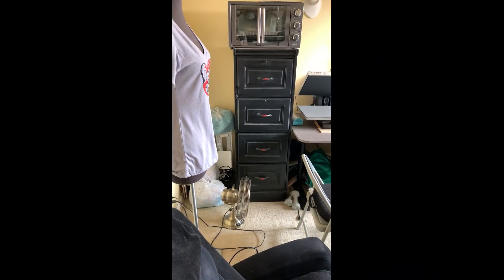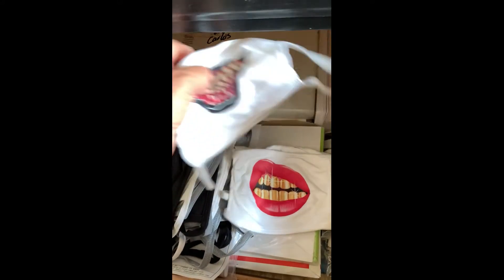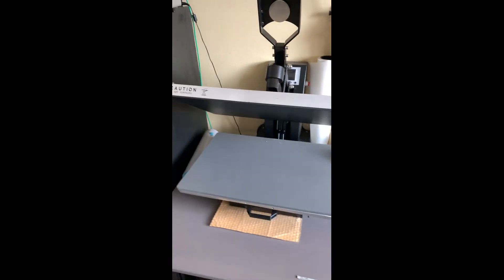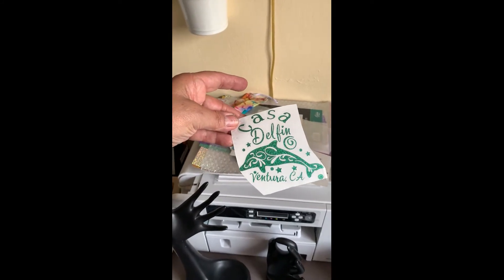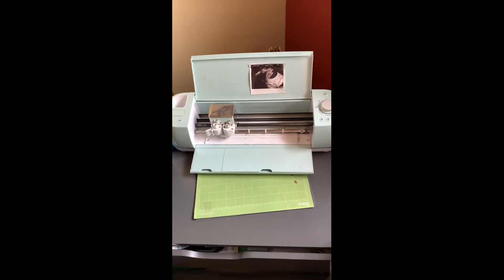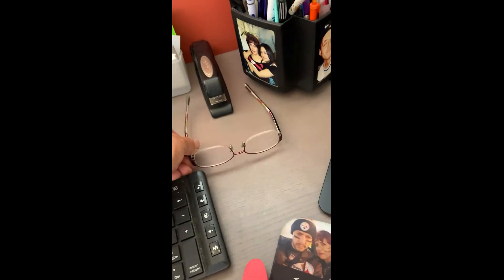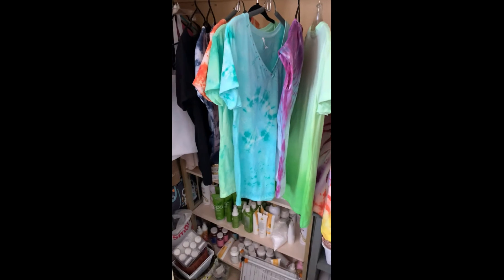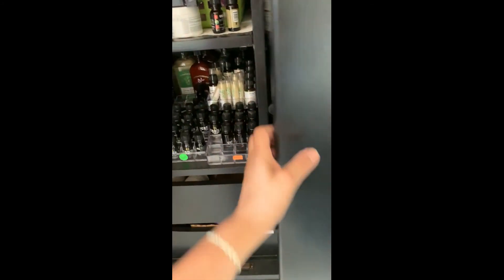WELCOME TO MY OFFICE | WORKPLACE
HELLO AGAIN. IN THIS VIDEO I AM OPEN MY OFFICE/WORKPLACE TO YOU.  I HOPE YOU CAN FIND THIS VIDEO USEFUL.
May the lord bless you and stay safe.